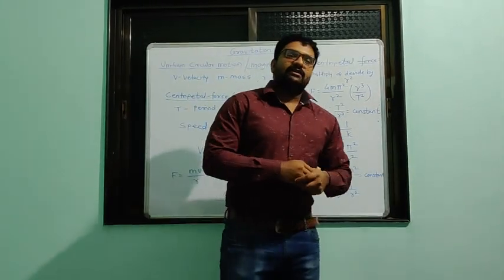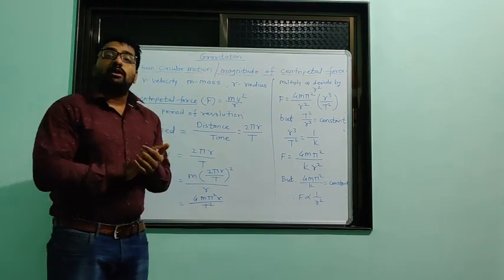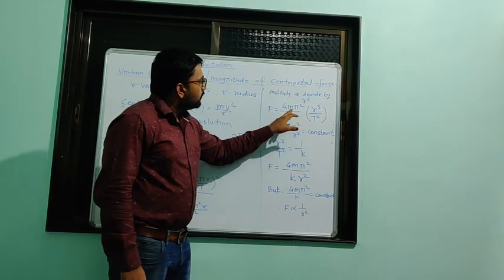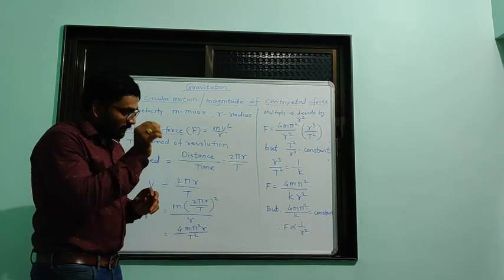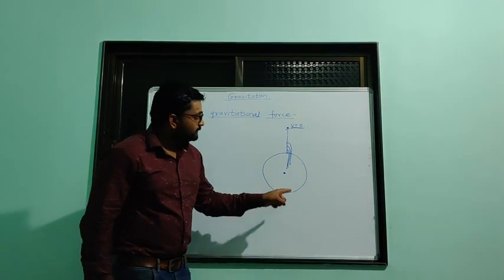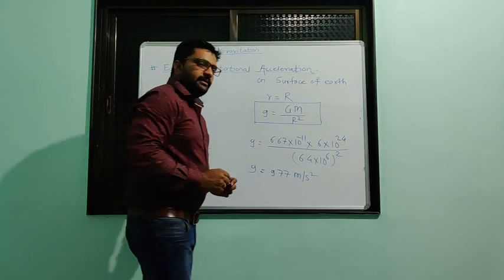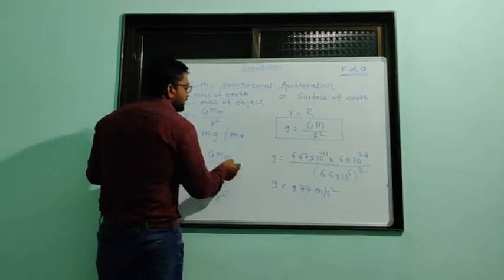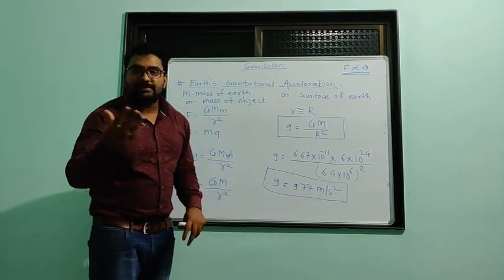Gravitation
Earth's gravitational field